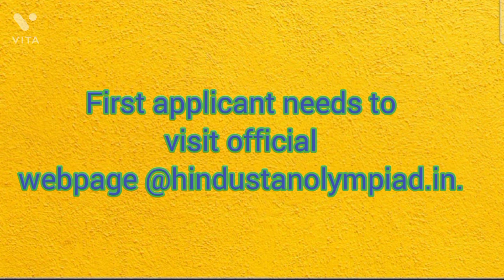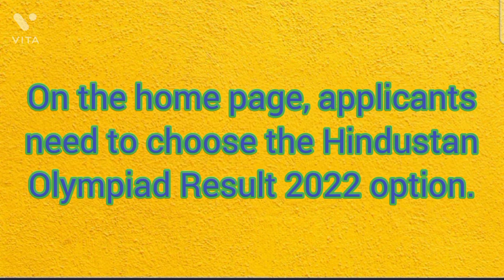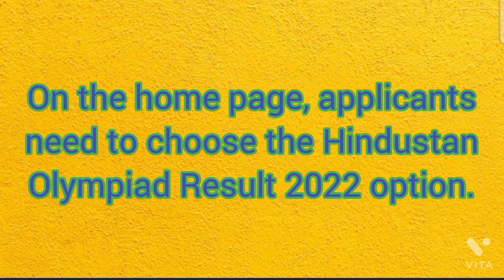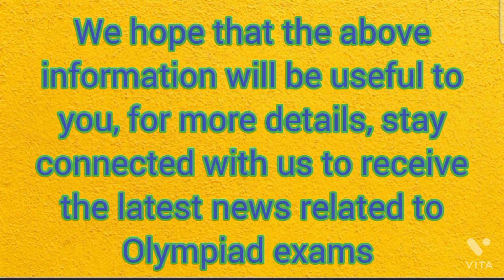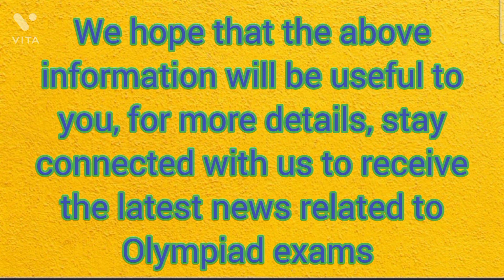Hindustan Olympiad 2022 result | हिंदुस्तान ओलंपियाड का रिजल्ट कैसे देखें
hindustanolympaid2022resultdate

Identified as one of the world’s biggest Olympiads with a legacy of 5 years, Hindustan Olympiad has empowered more than 8 Lakh students by providing a unique platform to compete at a national level

Levels of tests shall be conducted
1st Level : For all Participants – will have this test as Open Book (without any invigilation/proctoring)

2nd Level : For top 10% of the Participants from each class of each district (& municipal corporation zones for Mumbai & Chandigarh) which will be a proctored using Artificial Intelligence. Use of unfair means may result in disqualification.

Prizes
School Level :
** Participation Certificates
** Performance Report

District Level :
** The Topper of each class (1st to 12th) at the District level will get a cash scholarship of Rs 2100 & a merit certificate.

State Level :
** The Topper of each class (1st to 12th) at the State level will get a trophy, cash scholarship of Rs 5100 & a merit certificate

SOF Online Olympiad exams:how to resister

Hindustan Olympiad practice paper